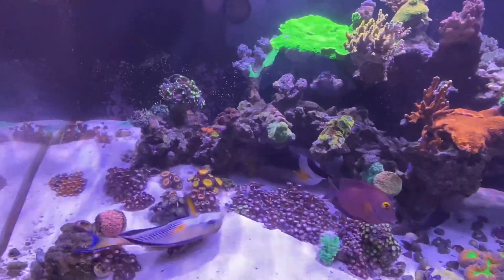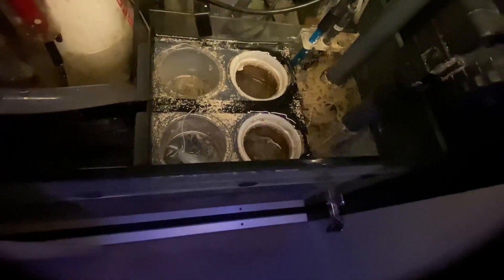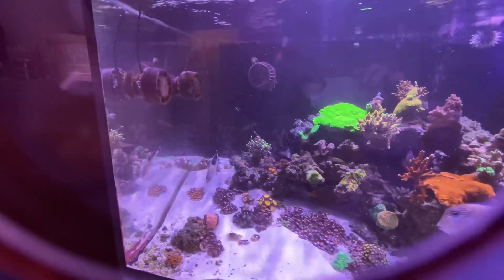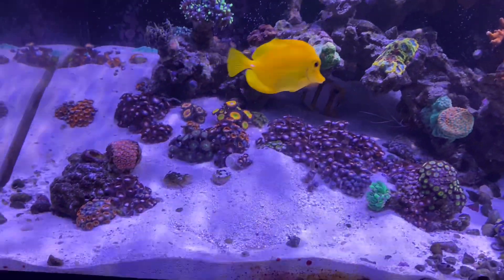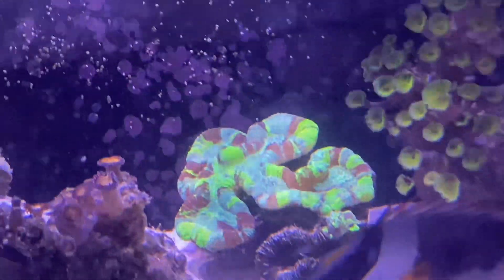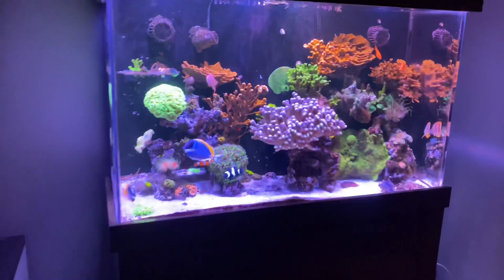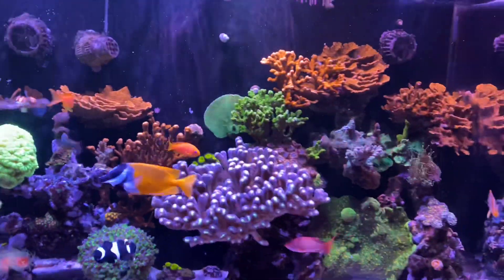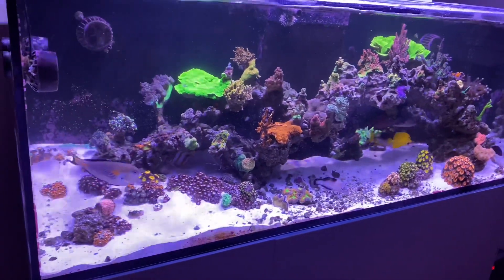Reef Aquarium Catastrophe Averted...!!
Came back home pretty late from a long day of work. Walked into my bedroom to see my SPS colonies slowly starting to spit out some white stuff. Then I looked at the overall picture of the tank. Saw my torches and Zoe’s all closed up.
Started to panic. I told myself not to rush into a panic mode with water changes due to that more likely creating more stress. Knew what I believed what the problem was. Saw that the other sea cucumber was getting shredded in the wave pump. Turned the circulation pump off. Removed the waste.

Dropped new bags of carbon. Chemipure blue.
A few drops of Sponge Power.

Things turned around for the better. Corals now doing well.

Thank god no fish loss or coral loss. Caught the negative occurrence at the time it was beginning. Any time other than that could of been fatal for my SPS colonies..
Whoooooo...